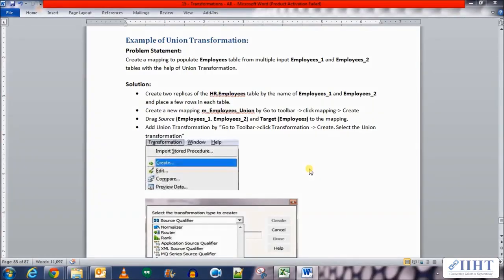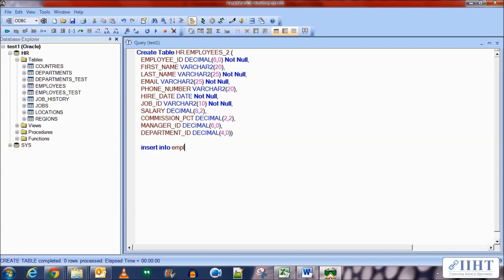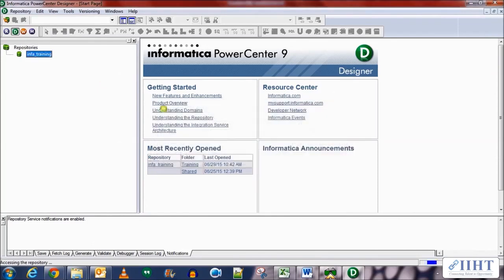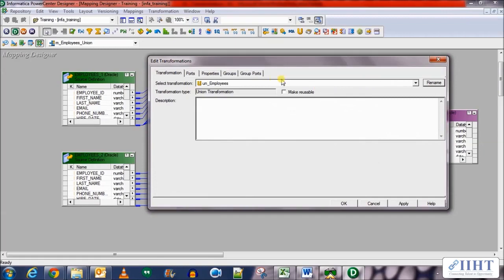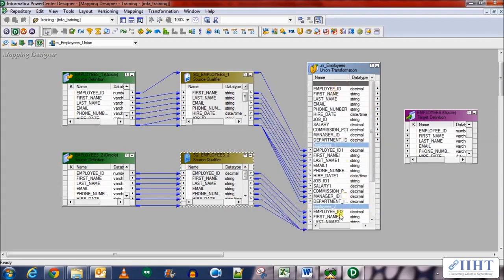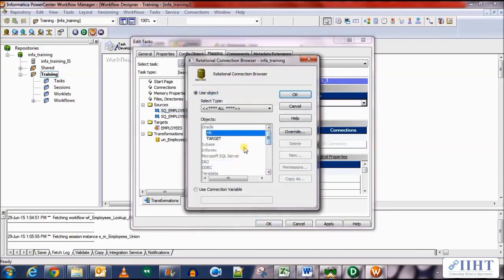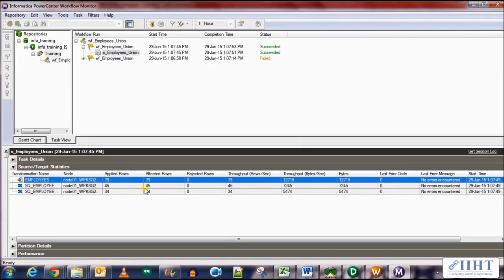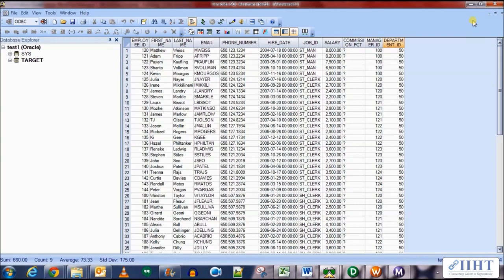084 Union Transformation Example